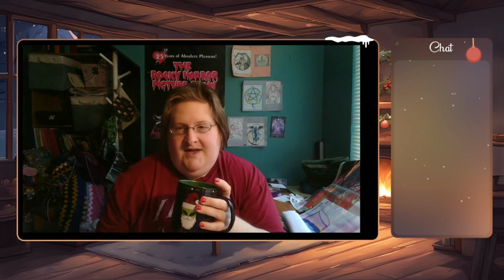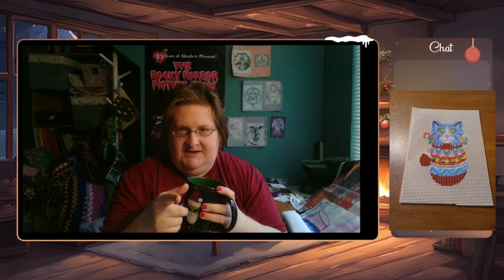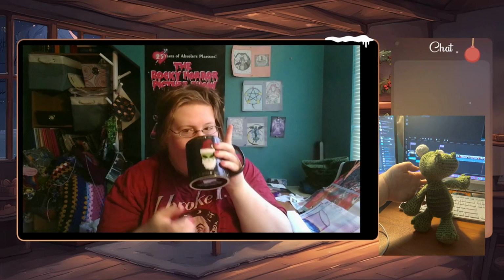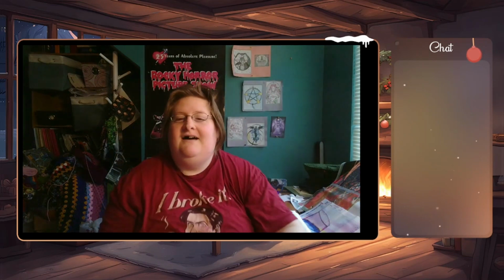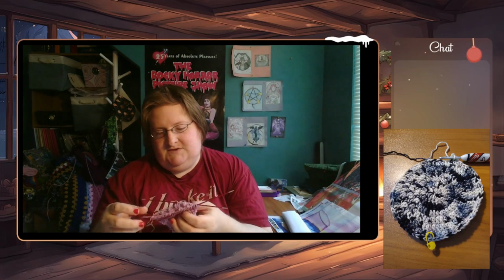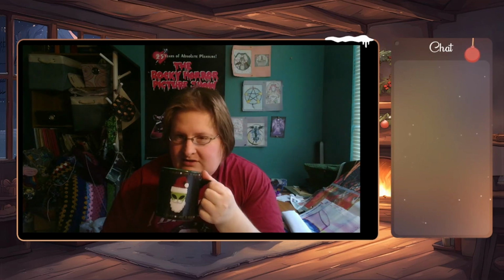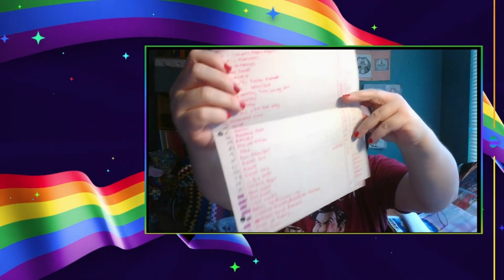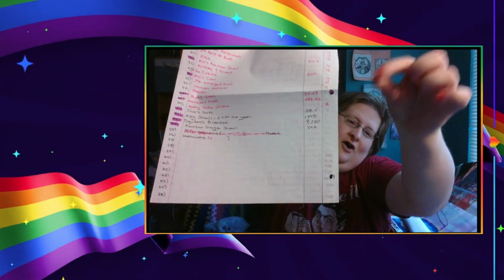VlogMas 2023 - Outro & Future Plans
Patterns Mentioned:  (Please note.. Both links go to Rav, as that is where the designers have these linked, even in a google search)
"Neville Socks" by Erica Lueder
"Mercury Socks" by Kim McKenzie (Matilda Wormwood on Rav)

Tea Calendar:
New English Teas Christmas Tea Advent Calendar

The Nightmare Before Christmas Calendar
From Insight Kids

Supernatural Calendar
From Insight Editions

Coffee Calendar: A mix-up of coffee from San Marcos Coffee company
- Holiday Memories
- Mistletoe Delight
- Mudslide
- Eggnog Creme Brule

Diamond Painting Calendar was found on Amazon. Don't remember the store. Sorry...

Holiday Hook by Hooked by Holtby:

Silver Being Social:
Silver's Dreamland Discord Server:  (due to some issues that went down in the server recently, please message me directly if you wish the link to the server. You must provide me with your Twitch/Discord names. Then I'll send you the link in return. Thank you for understanding)